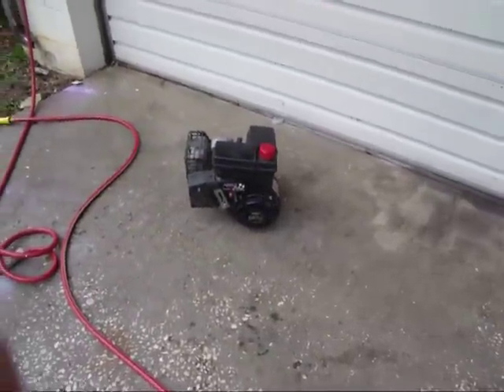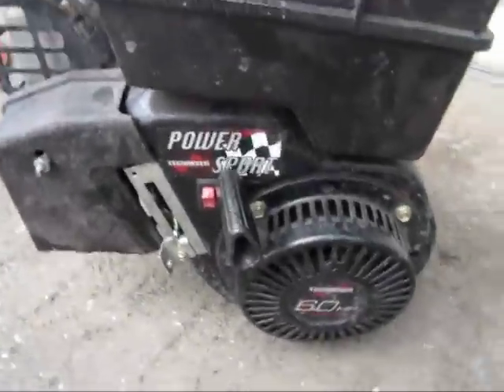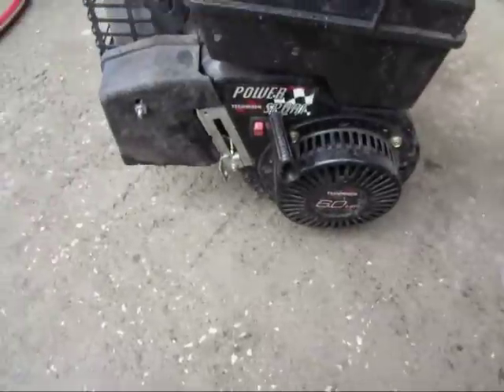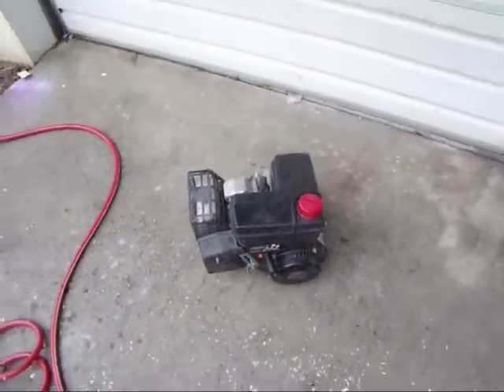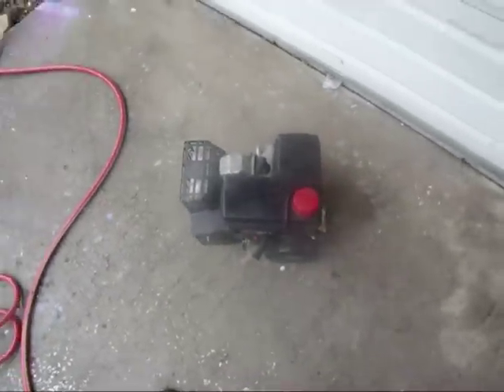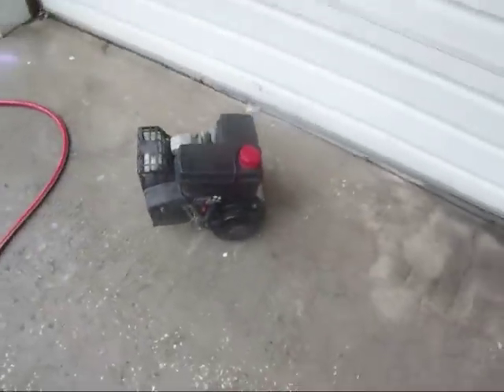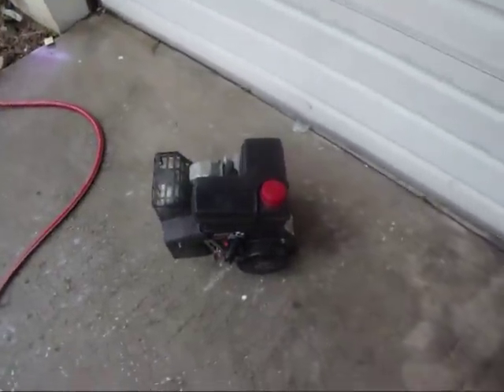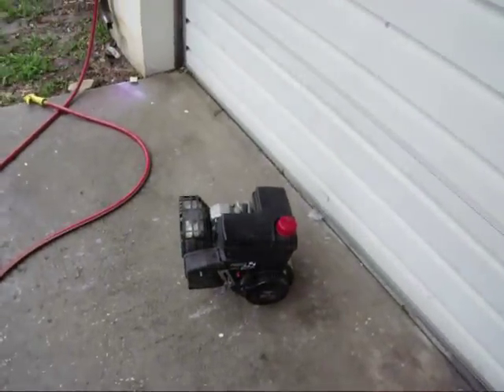cold start 6hp tecumseh go kart engine